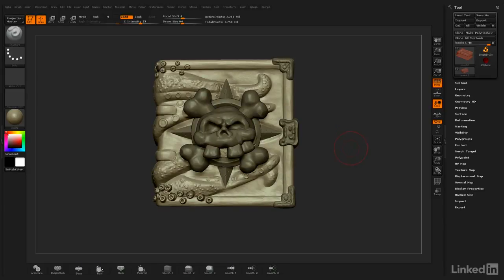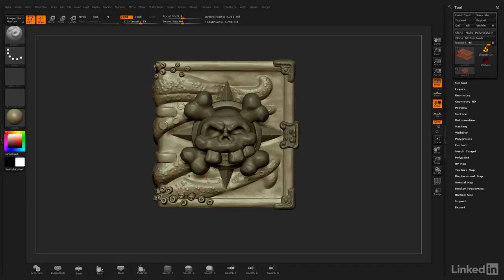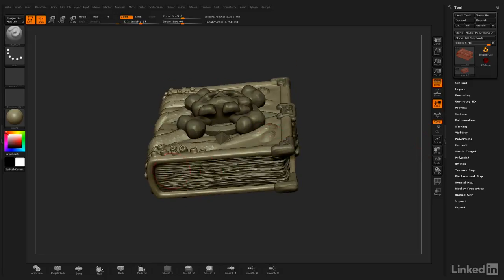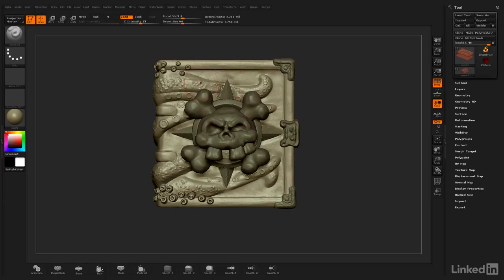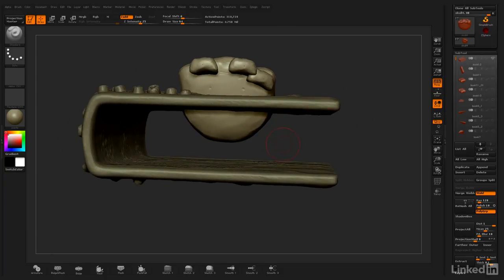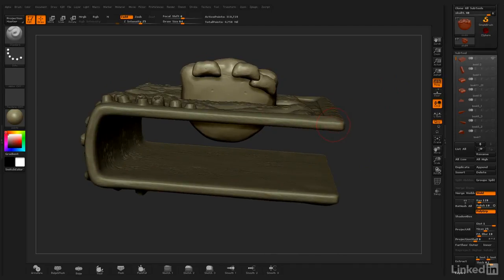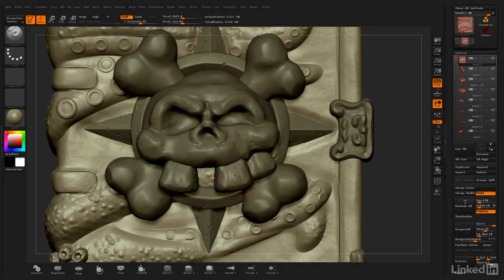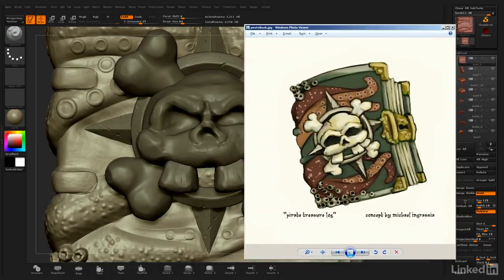035 Assessing the book